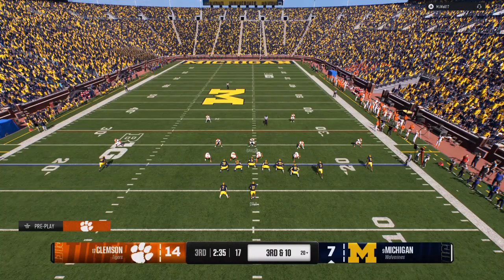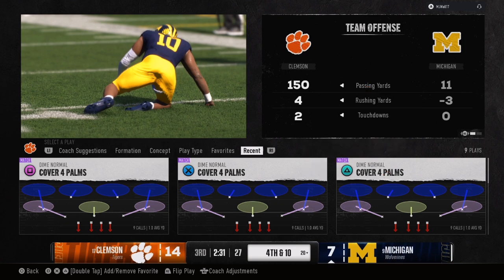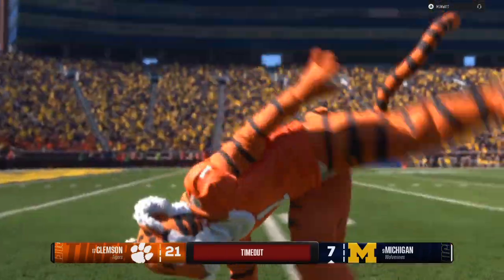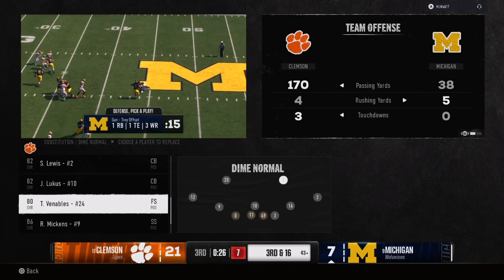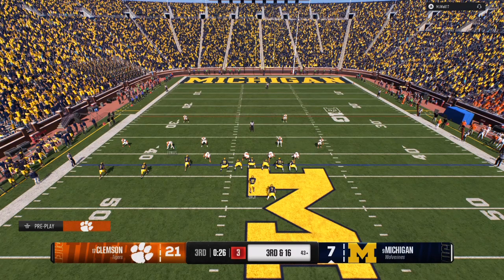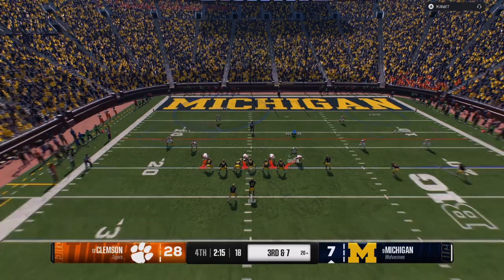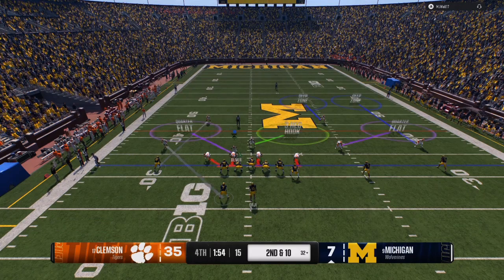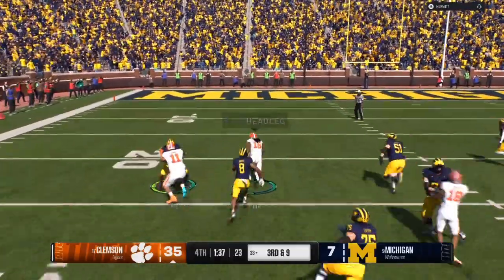I FOUND A INSANE NCAA 25 college football defense! POST PATCH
I FOUND A INSANE NCAA 25 defense! POST PATCH